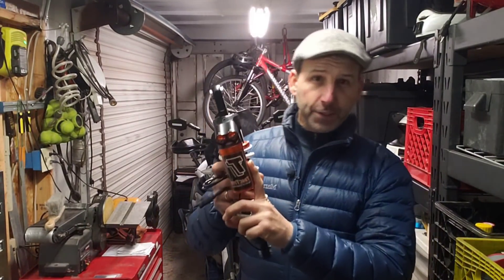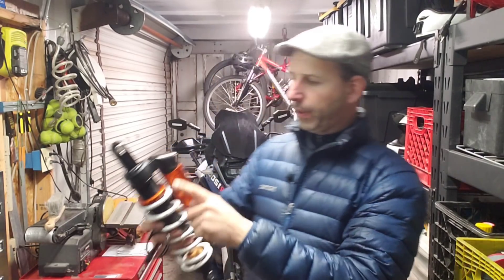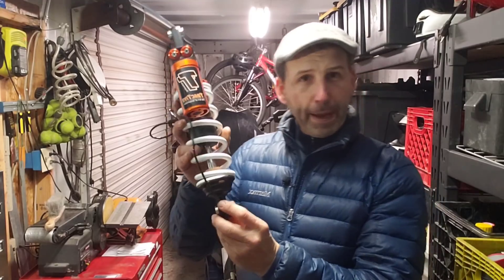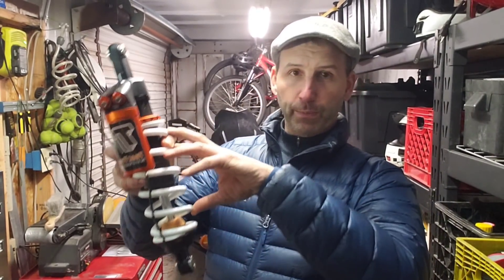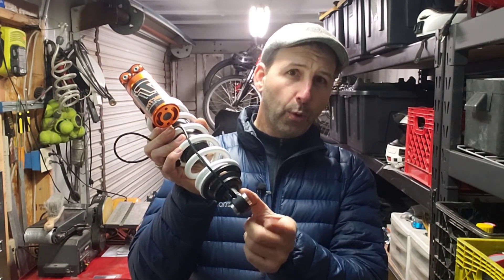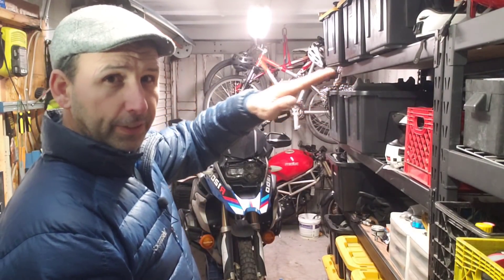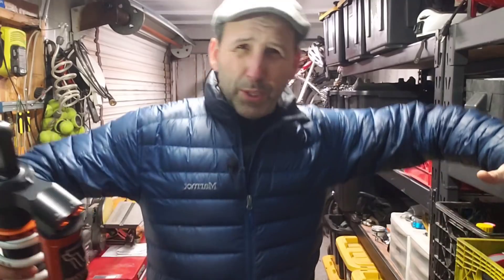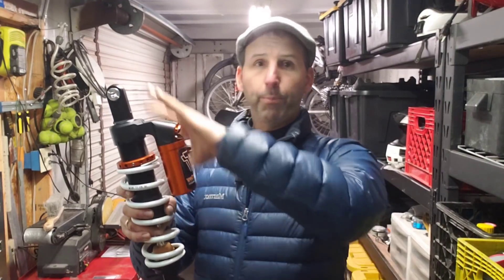Suspension upgraded Touratech Extreme / TracTive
Why upgrading suspension is a good thing, what a 2-way, 3-way, 4-way or 5-way adjustable shock is. I share my Tractive (Touratech extreme) shock I am installing on my BMW R1200GS Rallye (r1250gs).